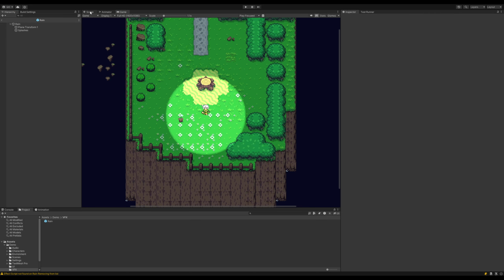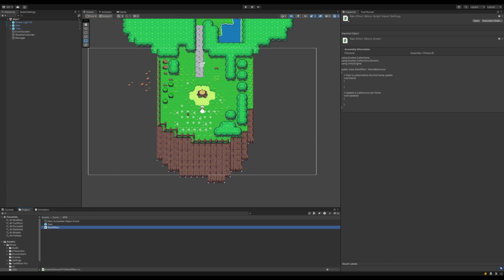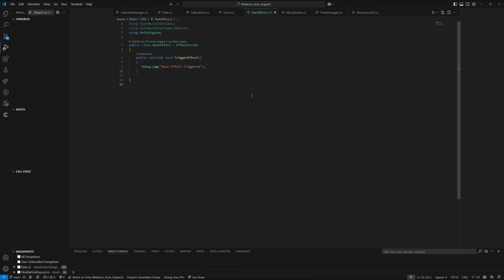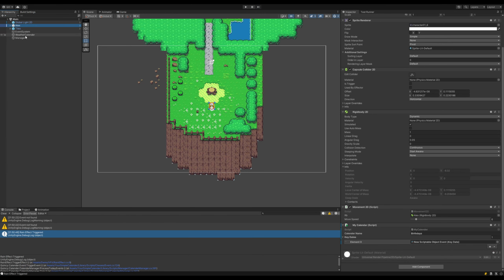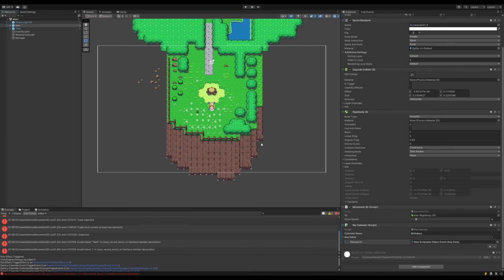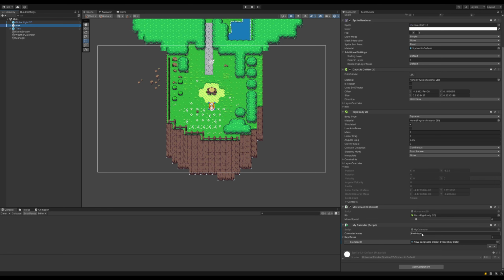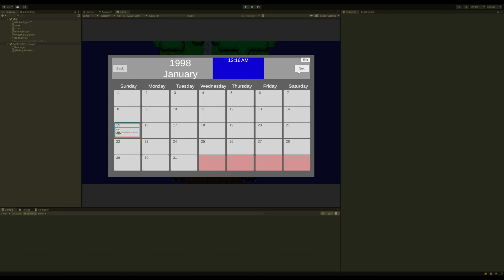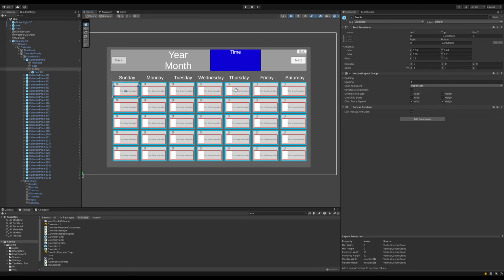Calendar System Unity Project